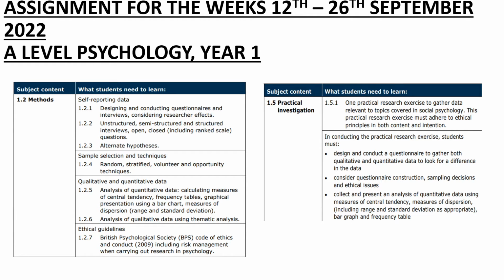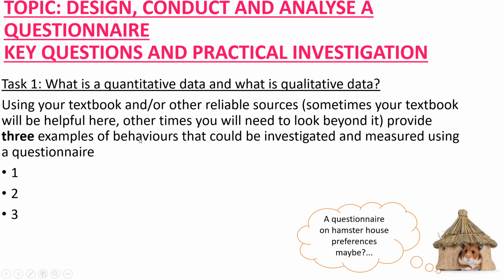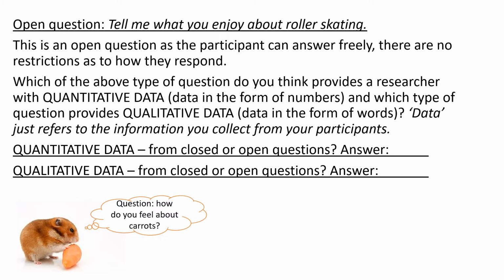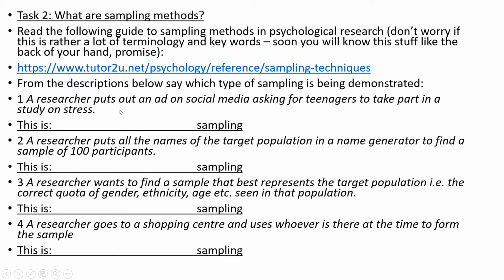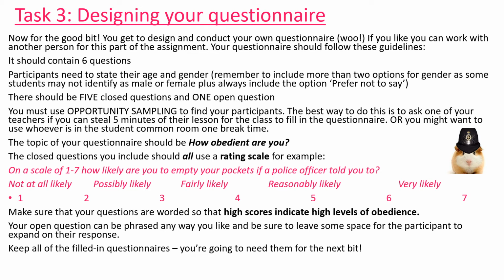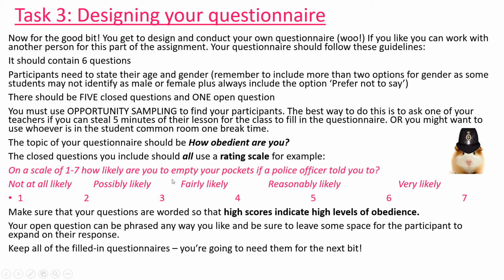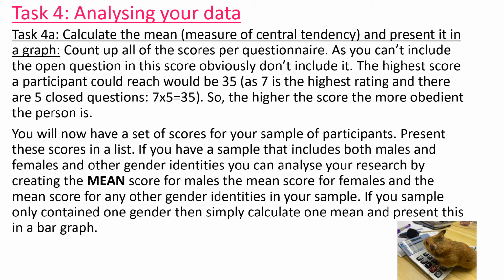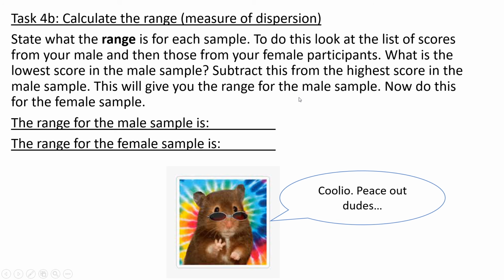1 Design a questionnaire, obedience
Use this ppt in conjunction with the worksheet I uploaded with it. Fill in the worksheet and prepare to share your work when I return on 26th September.